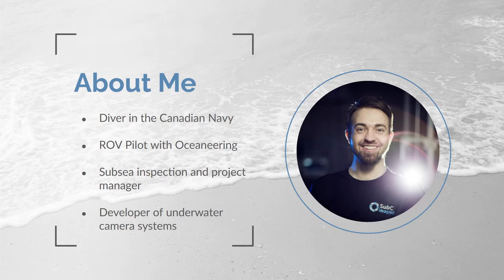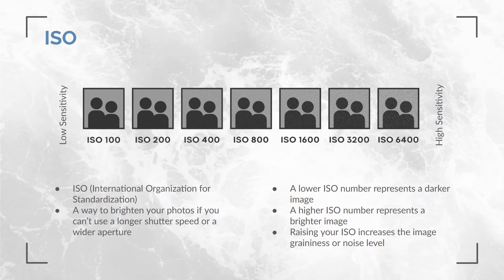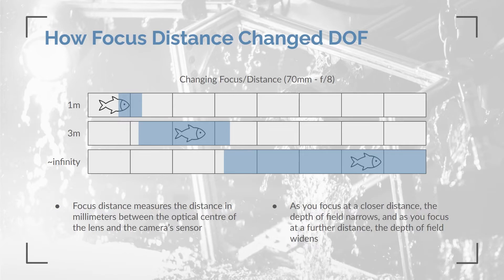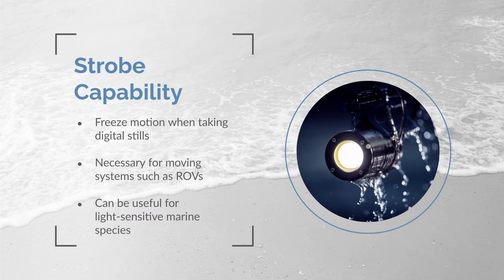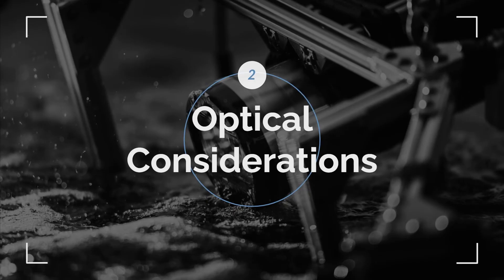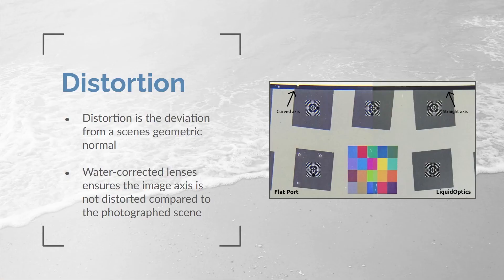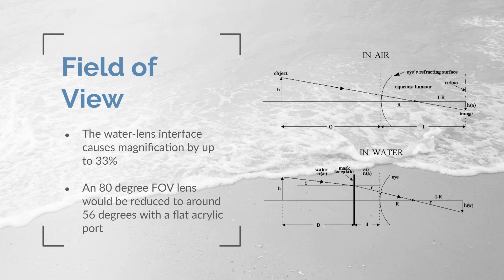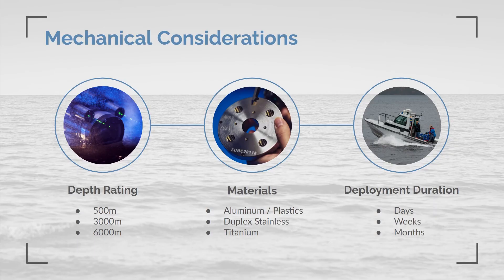Webinar: How to Improve Your Underwater Photos & Video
How to Improve Your Underwater Photos & Video: A Guide for Oceanographers, Marine Biologists & Researchers

As an oceanographic scientist, researcher, or professional, it can be challenging to get vessel time for your project. Often one of the goals of a subsea project is to collect footage and images. You only get a short amount of time to collect the survey data, so being prepared is important.

In this webinar from Scripps Institute of Oceanography, Chad Collett, Founder & CEO of SubC Imaging reviews some of the fundamentals of underwater photography, with the goal of helping you be more prepared to make that next big discovery and collect high-quality survey data.

What you’ll learn:

Designed for beginners and pros alike, this webinar will help you understand topics such as lighting, depth of field, ISO, aperture, shutter speed, backscatter, and digital noise so that you can capture better footage and images for your scientific research.

The footage in this video was shot in HD & 4K using a SubC Imaging camera. For best viewing, we recommend changing your video settings to a minimum of 1080p. The original footage is available upon request.